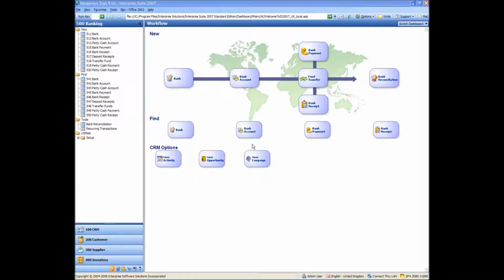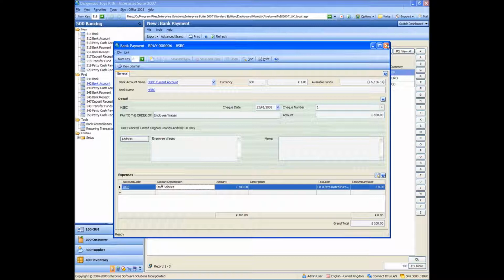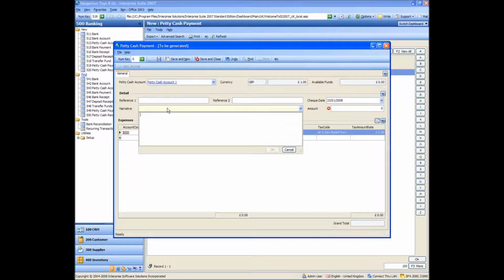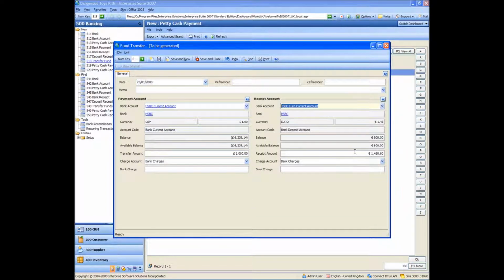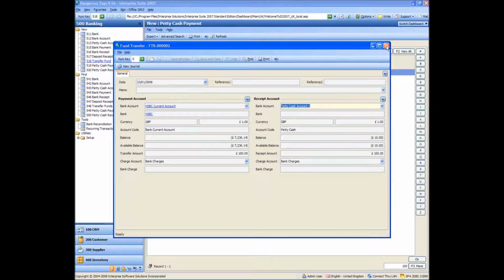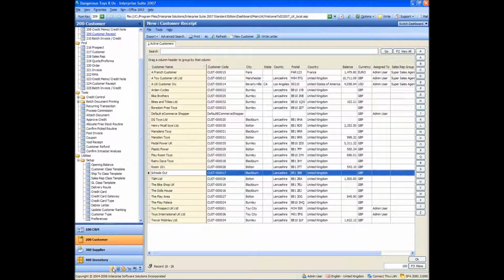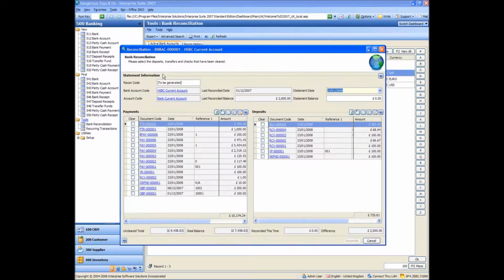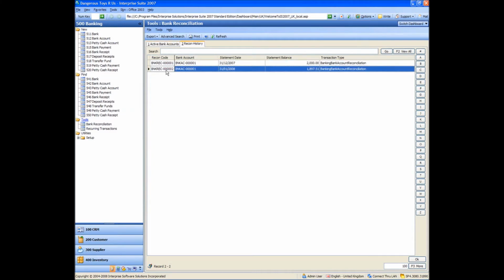Interprise Suite - 15 Workshop Video - Banking Transactions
Interprise Suite workshop video, entering banking transactions in the accounting software.